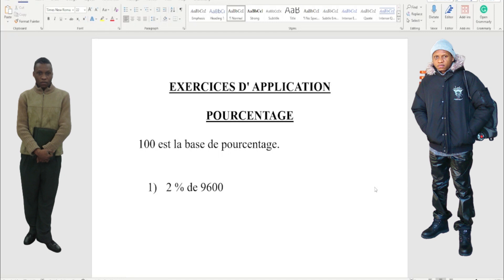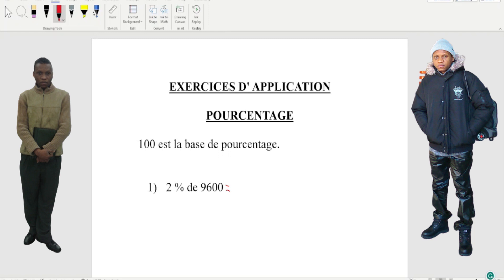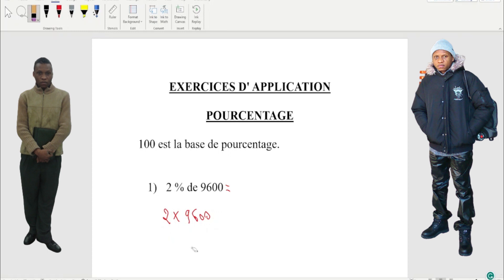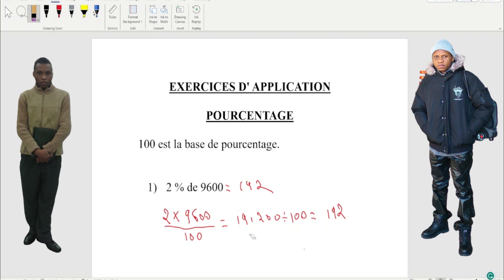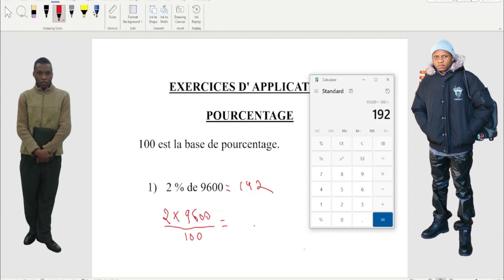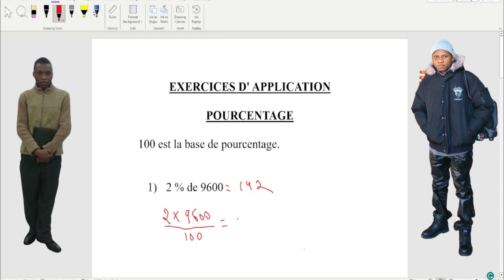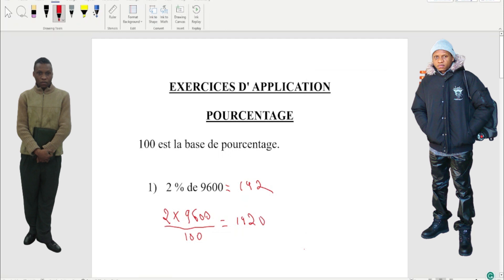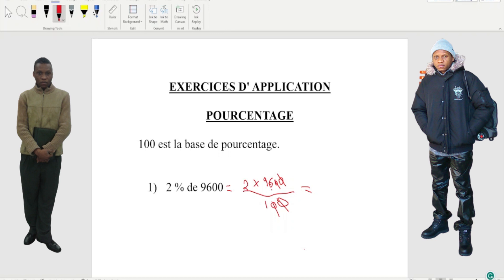Mastering Percentage Problems: Essential Math Skills for 5th and 6th Graders|Maths Coaching Classes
In this informative and engaging video, we dive into the essential math skill of solving percentage problems specifically designed for 5th and 6th graders. Join us as we explore the step-by-step process of calculating percentages, understanding the concept, and applying it to various real-life scenarios. From finding discounts to calculating proportions, this tutorial aims to equip young learners with the necessary skills to master percentages effortlessly. With clear and concise explanations, helpful tips, and interactive examples, this video is an invaluable resource for both students and teachers alike. Enhance your mathematical abilities and boost your confidence with this comprehensive lesson on mastering percentage problems. Watch now and unlock the key to unraveling the wonders of percentages!

Please comment if you have any questions, and I will reply promptly.